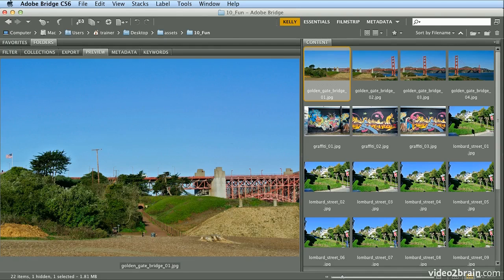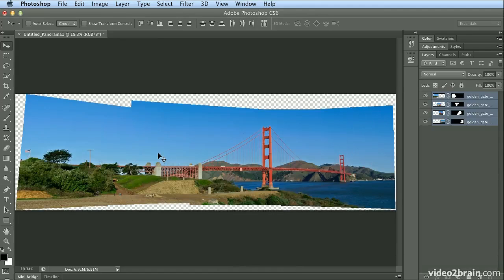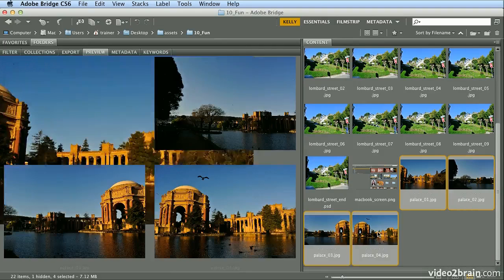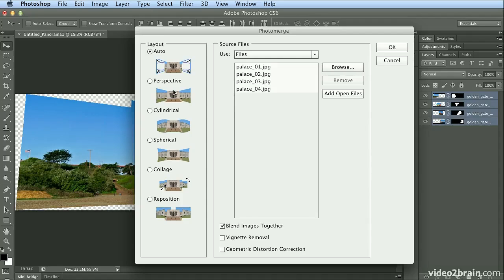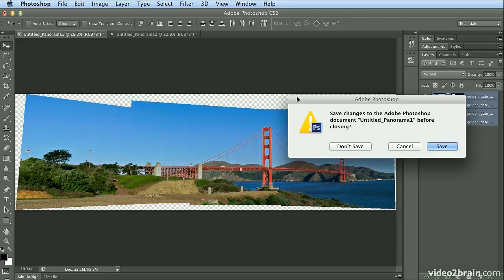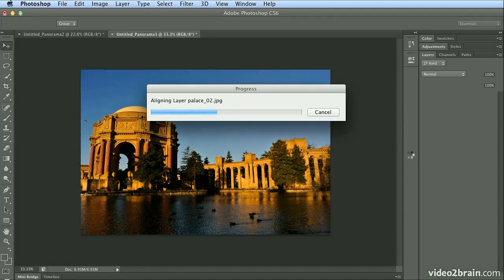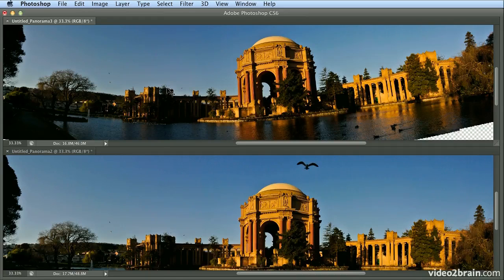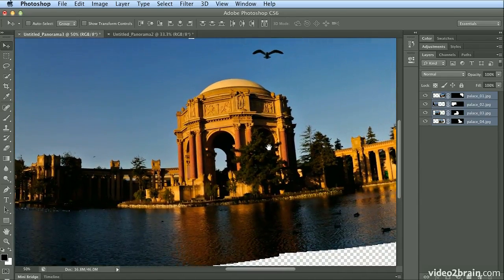10 02 v2b PhotoshopCS6